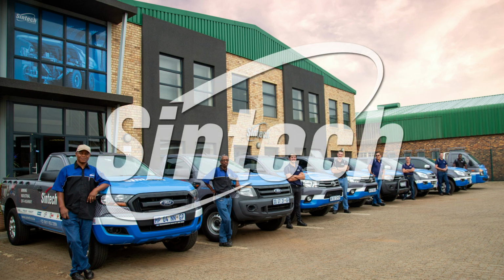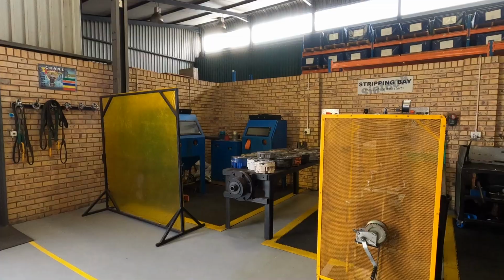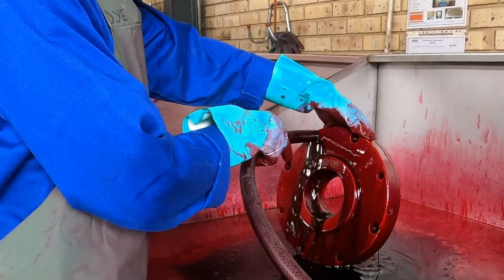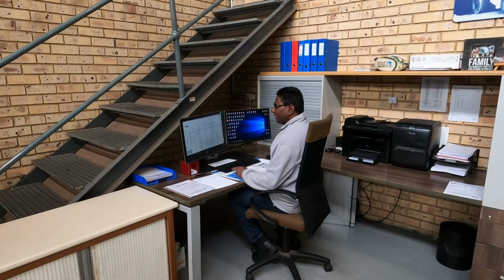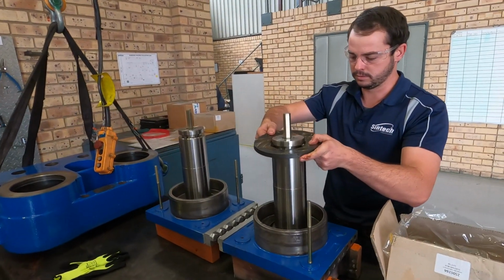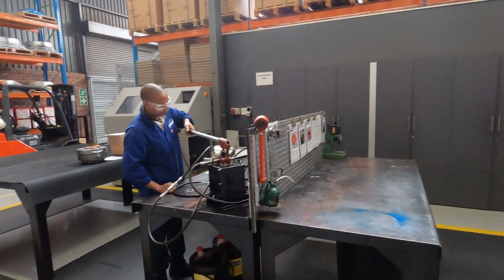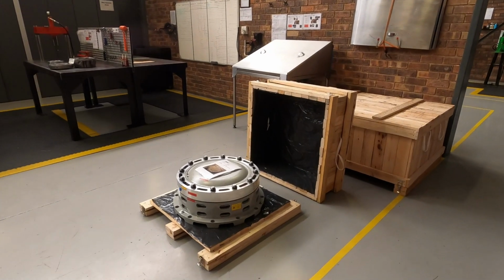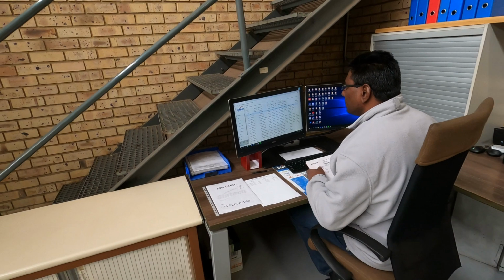The Sintech Workshop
Tritec Sintered Products (PTY) Ltd commenced business in Johannesburg in 1984 as a closed corporation, converting to a Propriety Company in 1996 trading under the much more sensible name of Sintech.

The name "Sintech" is in turn an abbreviation of ‘Sintered Technology’ which when applied to friction material is at the heart of the range of products we continue to serve.

Walk through the Sintech workshop from receiving, stripping and cleaning all the way through to testing, assembly and packaging.

The range of products we proudly service and support are imported from around the globe-They are all original equipment suppliers within their own markets and have been visiting and supporting Sintech for many years , so they are knowledgeable as to our unique conditions and customers.